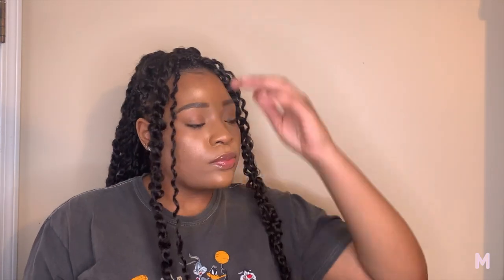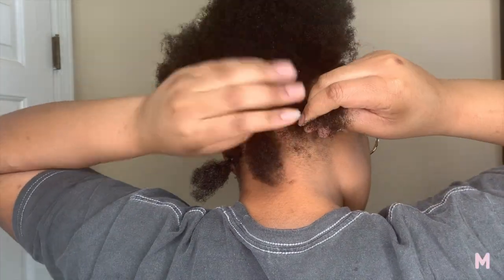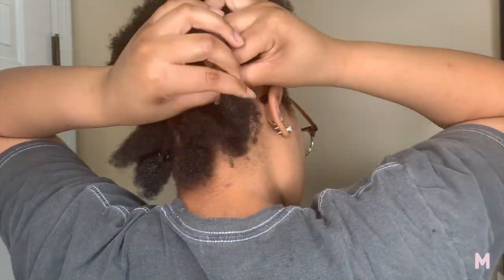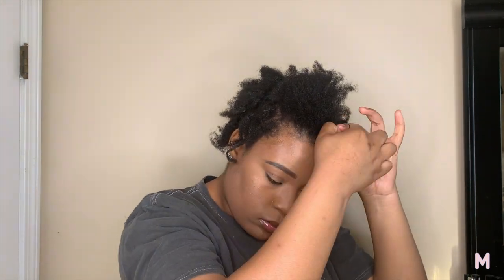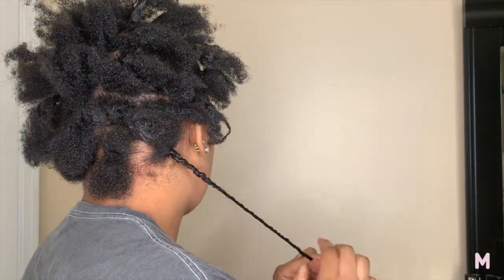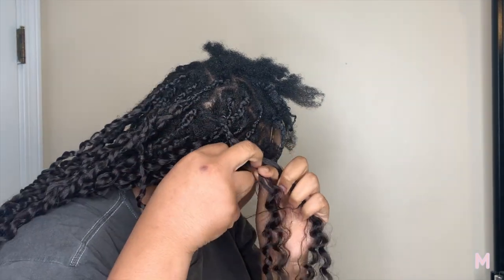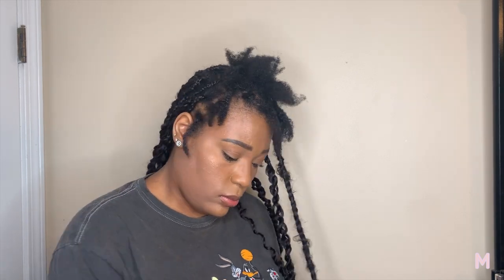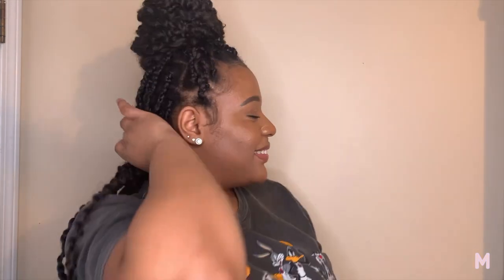How To: Easy PASSION TWIST Rubber Band Method | Beginner Friendly | Step-By-Step| Channel Miya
Heyy Yall! Happy New Year everyone. As you guys can see I’m back with another hair video, I was super tired of doing my hair and wearing wigs so that how I ended up here. The rubber band method is a super easy and simple to follow. I hope you guys enjoy this video!

                                          Ever Thine,
                                                        Miya 💋

Products Used:
24” Water Wave Hair
Shine Jam
Edge Booster Edge Control

Snap: mkchiyombwe

Fax About Me:
Name: Miyanda Chiyombwe
Age: 22
Ethnicity: Zambian 🇿🇲
Location: Worcester, MA